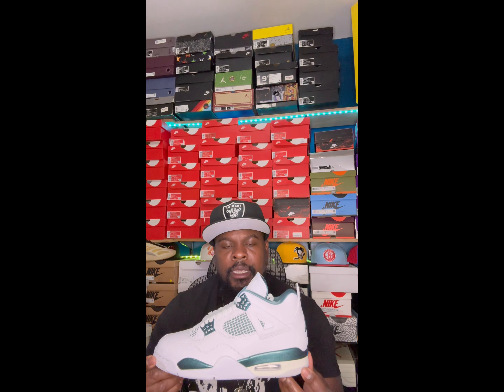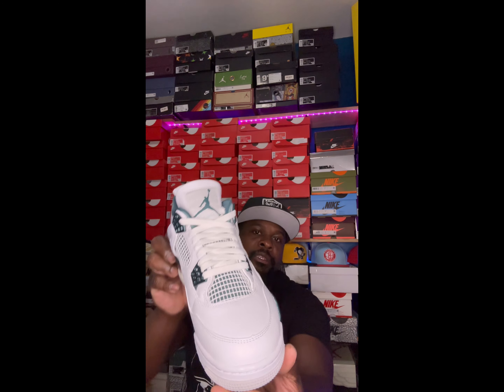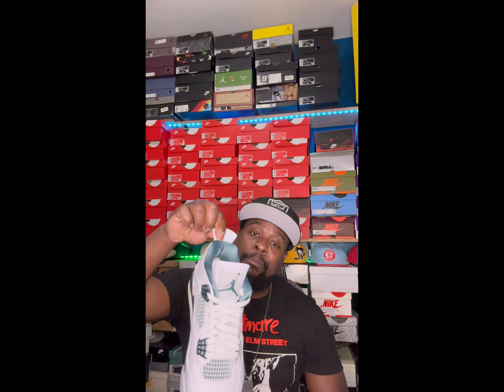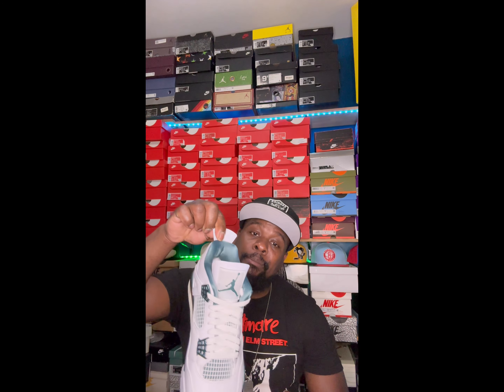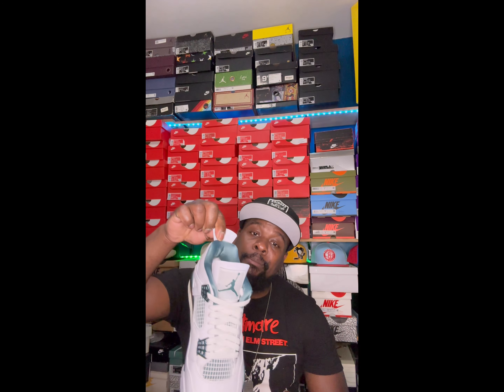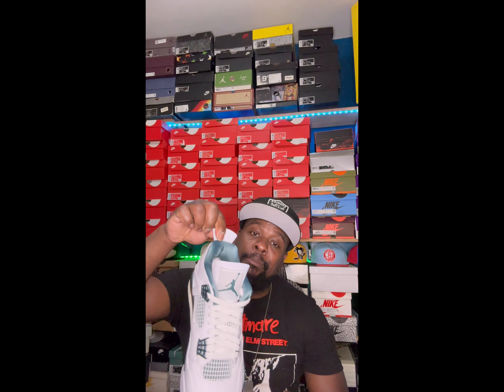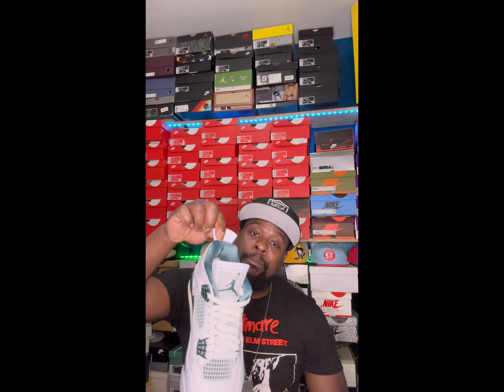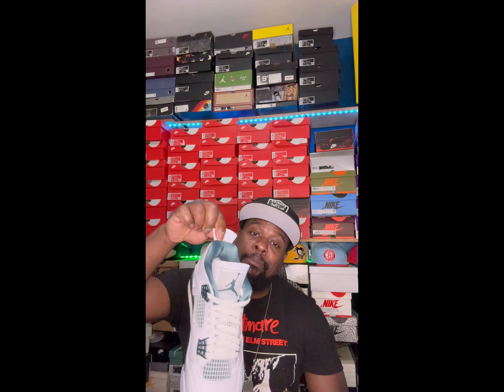Jordan 4 Oxidized Green, super slept on